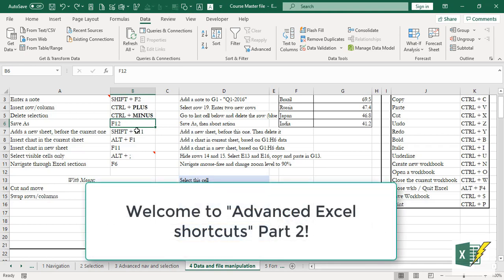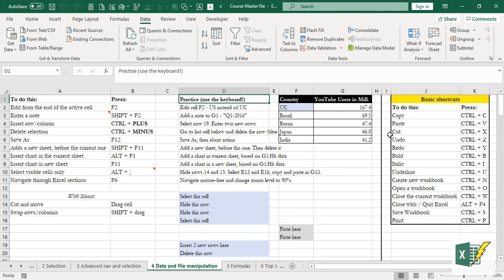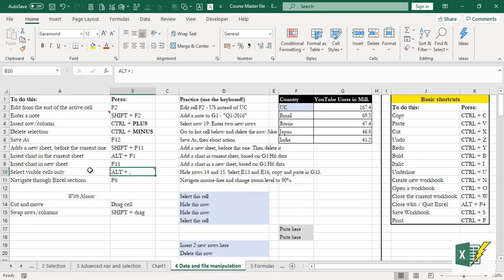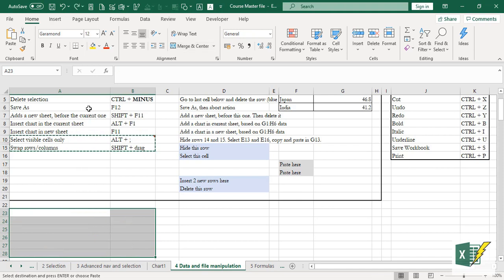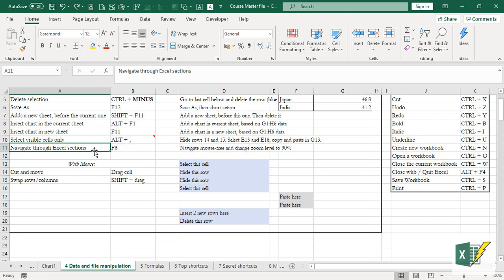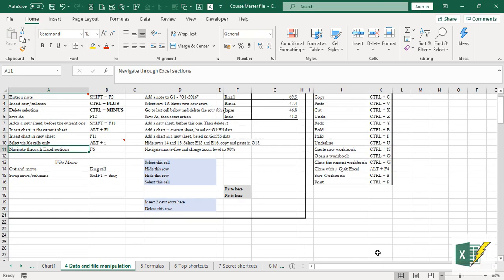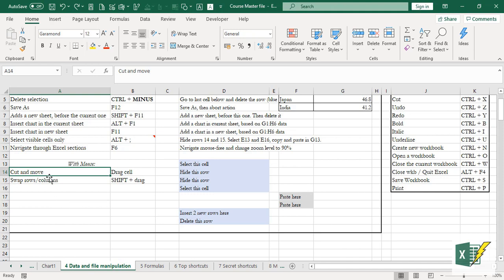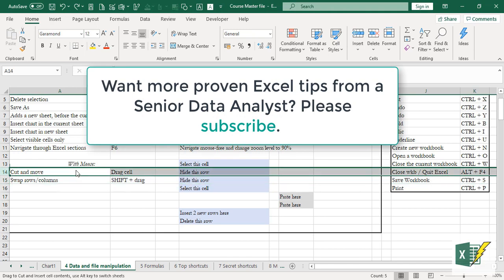Excel advanced shortcuts for data and file manipulation cont.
Learn 10+ advanced keyboard shortcuts in Excel for data and file manipulation - part 2
Get the practice file and join 70+ students from 30+ countries in the high-rated shortcuts course

The class includes LIFETIME access, access to instructor 1:1 support and 30-days satisfaction guarantee (join at no risk).
Valentin Ilicea, Senior Data Analyst & high-rated instructor on Udemy